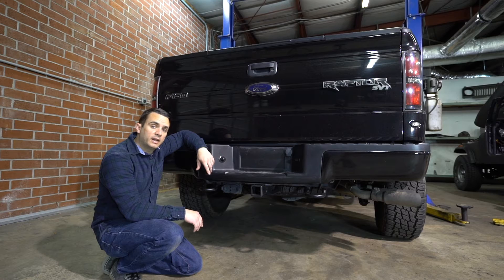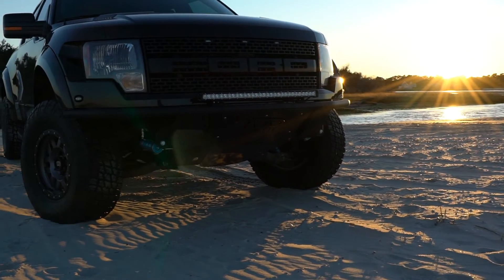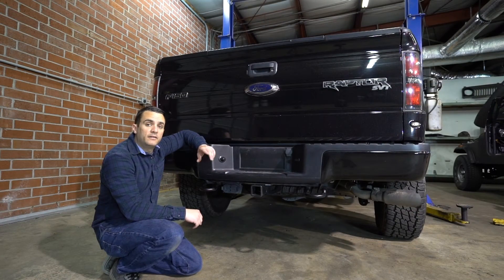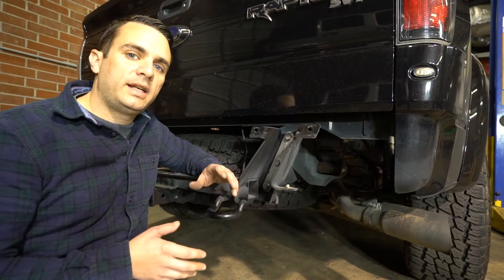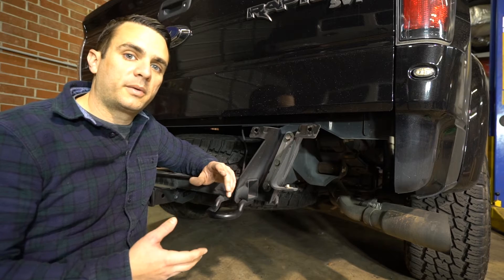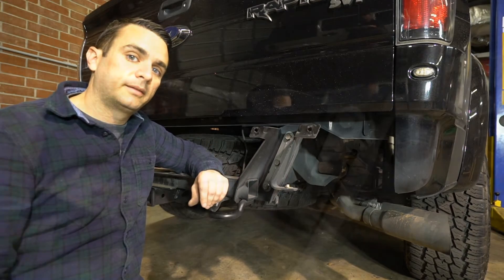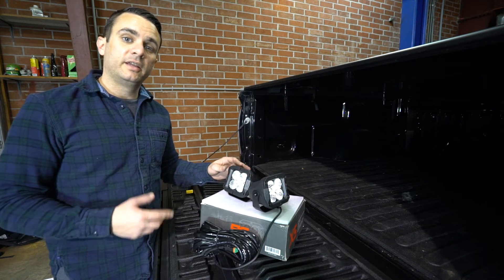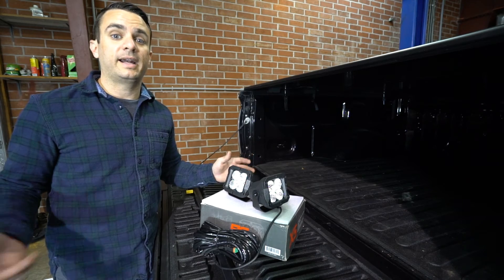Addictive Desert Designs Ford F-150 Raptor Venom Bumper Review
Outfitting our 2012 Ford F-150 Raptor with a Venom series bolt-on rear bumper.

Full article coming soon to DrivingLine.com